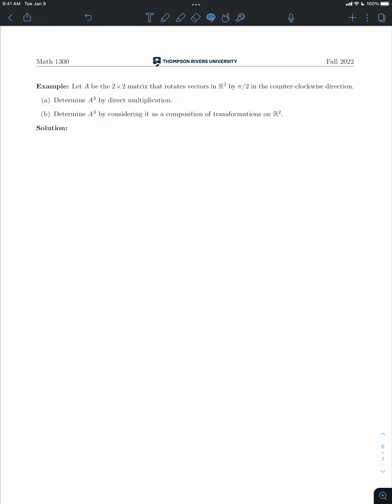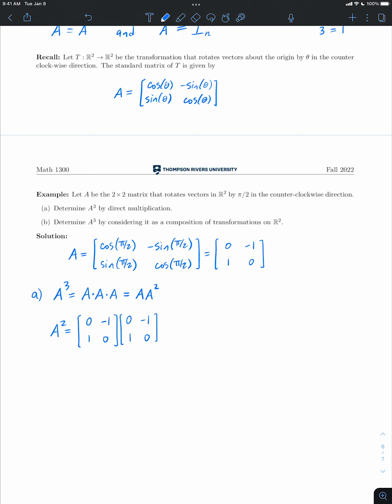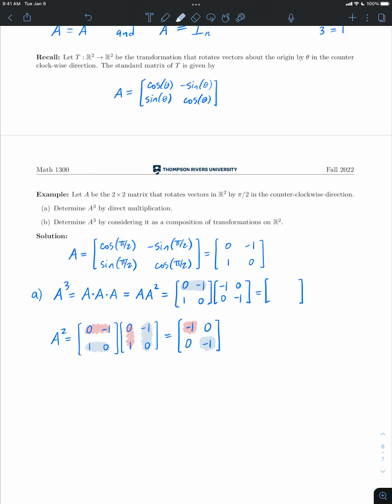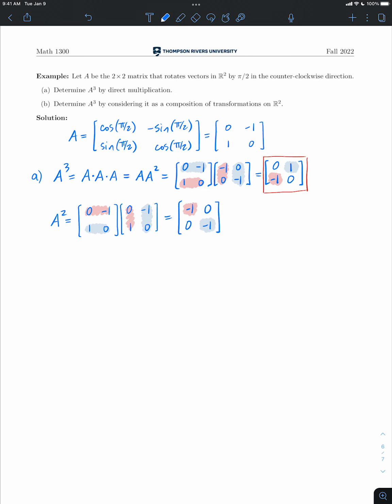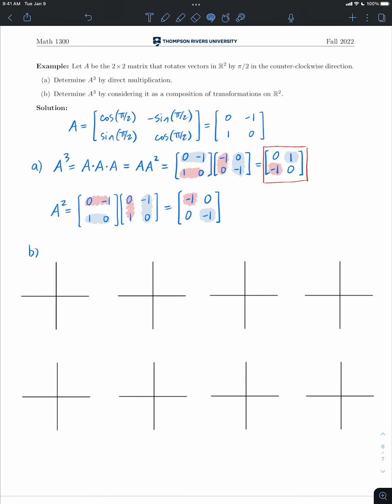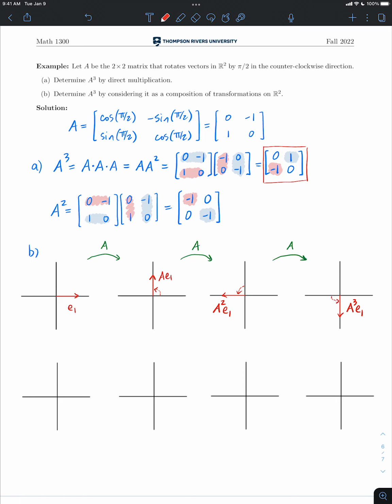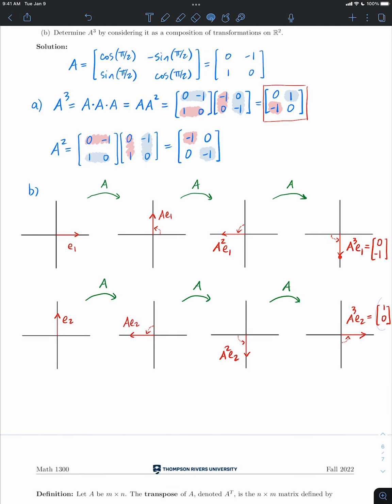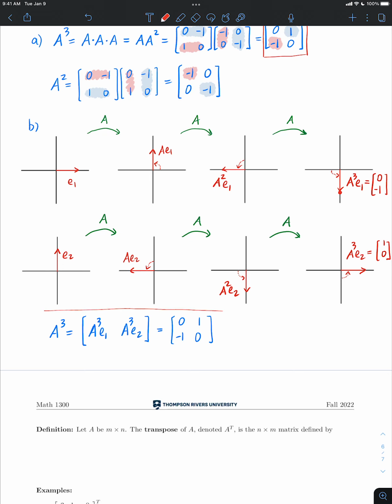2.1 - Matrix Operations (part 7)